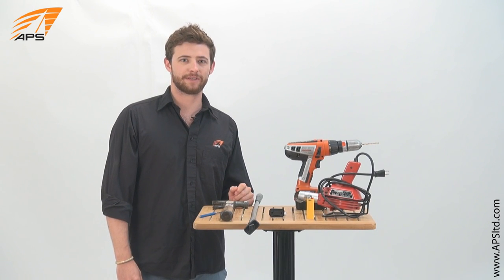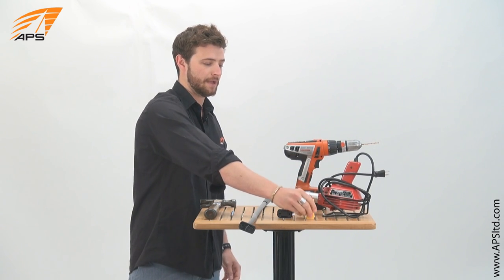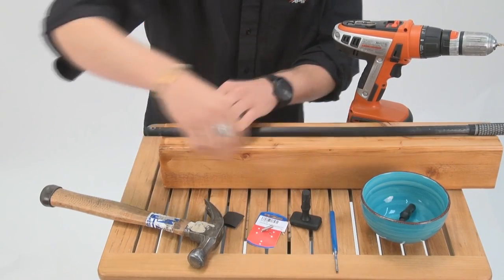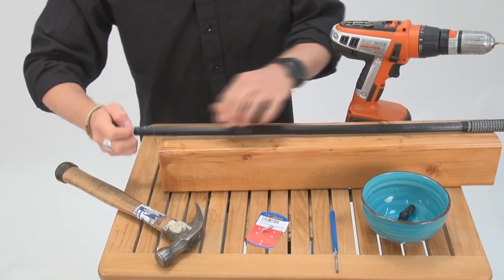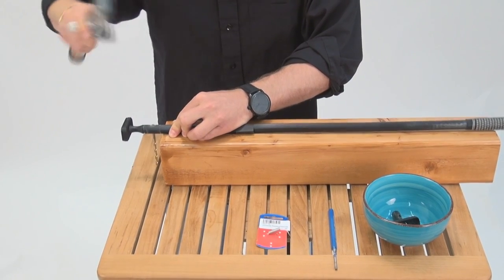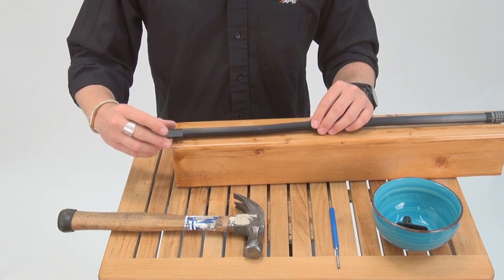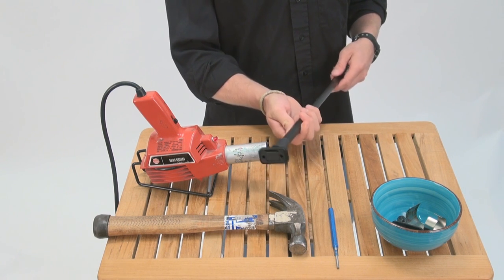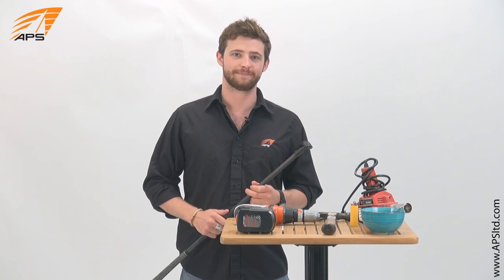How to Replace a Tiller Extension Rubber Universal | Expert Advice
We will show you have to remove an old sailboat tiller extension universal and install a new one with basic hand tools.